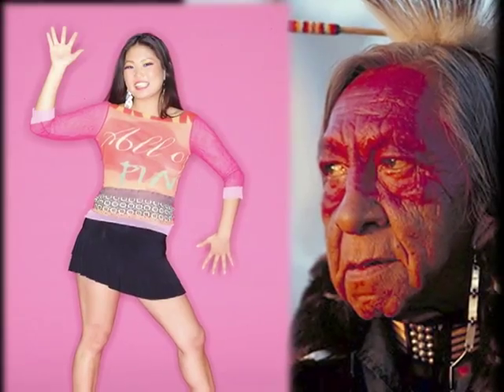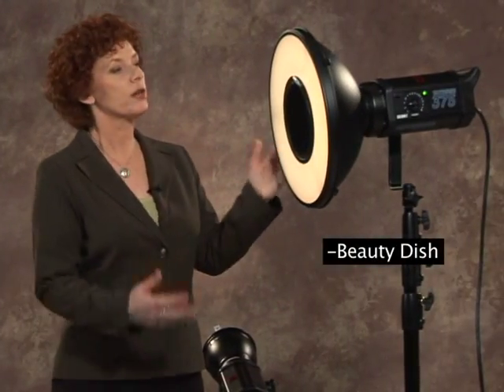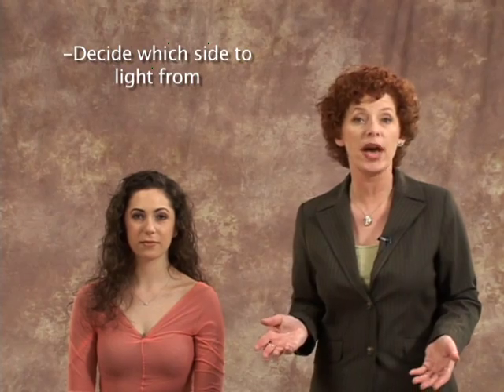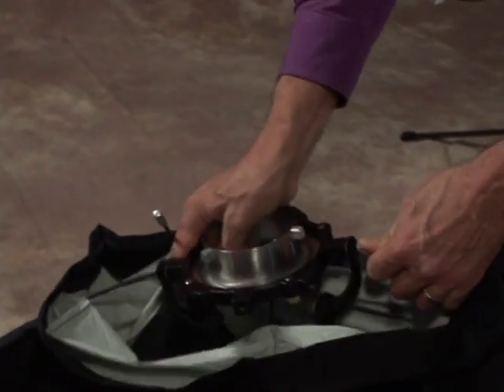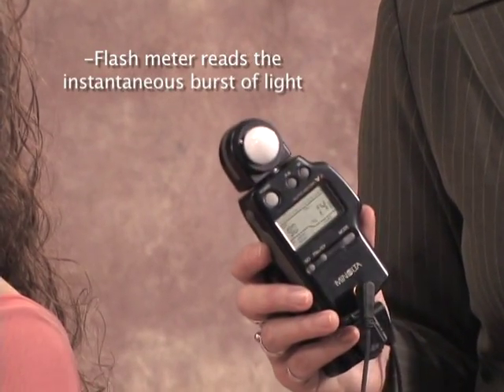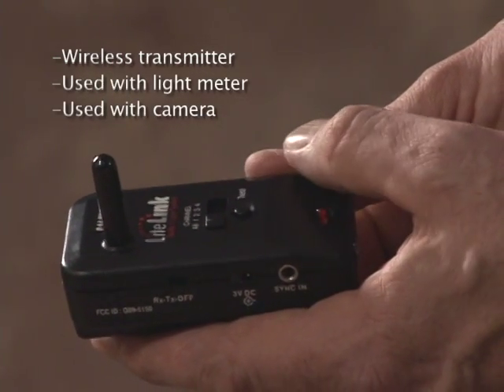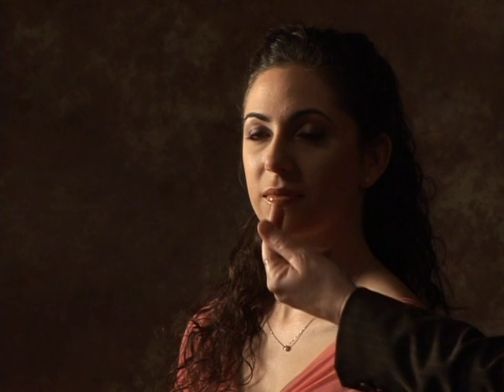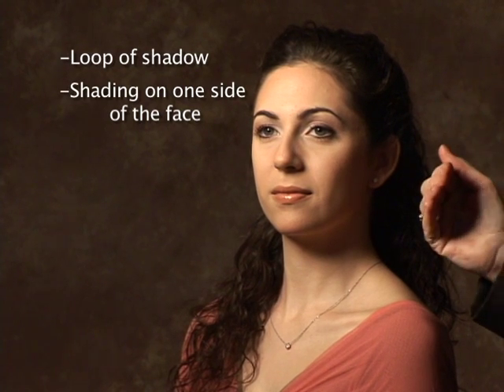Hướng dẫn set ánh sáng quay phim - chụp ảnh chuyên nghiệp - Phần 1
Hướng dẫn cách cài đặt một phòng chụp ảnh - quay phim chuyên nghiệp. Hướng dẫn này giúp bạn hiểu được cách thiết lập một phòng chụp - quay video đạt được hiệu ứng tốt, ấn tượng và chuyên nghiệp, bạn có thể dùng những đèn mình có và góc máy để đạt được những hiệu ứng như mong muốn, không nhất thiết phải có bộ đèn chuyên nghiệp như trong video này.

Chúc bạn có những bức ảnh - video hài lòng.
Video từ Calumet Photographic Lighting - Part 1